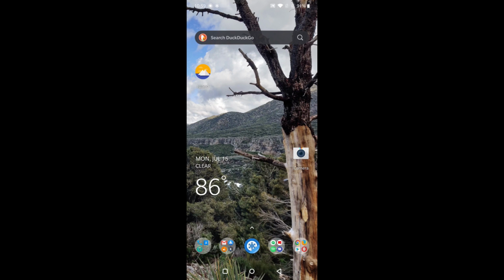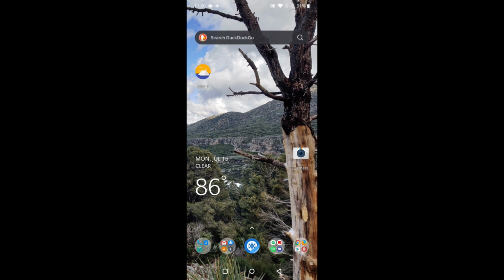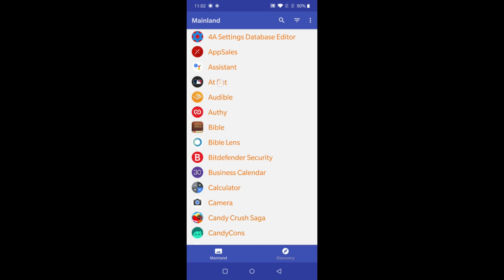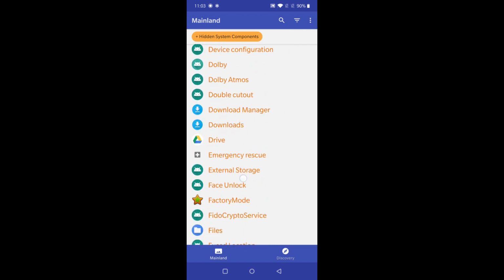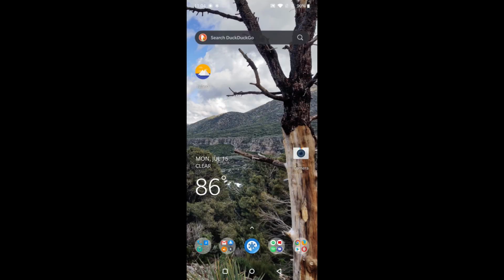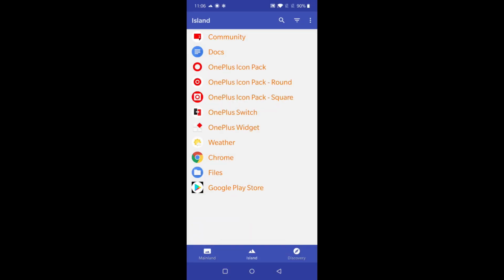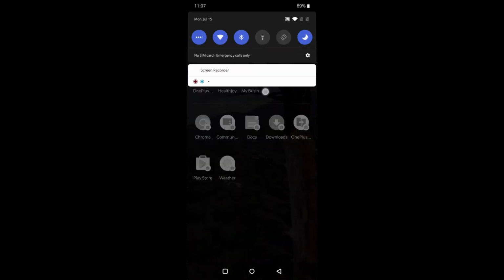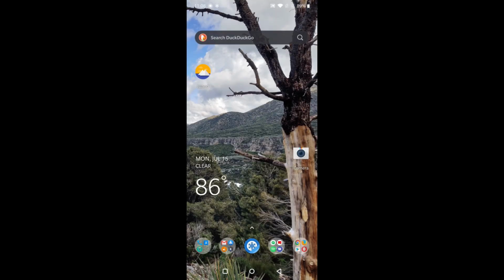Use the Island App to Disable ANY App On Your Phone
This video shows you how to use the ISLAND App to disable any app on your phone. It's perfect to boost the performance and privacy of your phone. I recorded this for the OnePlus 7 Pro forums at oneplus.com on a OnePlus 7 Pro but it will work on almost all phones.

WARNING: DRAGONS AHEAD
To properly install and configure the Island App you need to be comfortable with things like ADB, Developer Mode, Wiping your phone, and the command line. Warning: Improper use could brick your phone. If you proceed, you accept all responsibility for your phone and whatever may happen. :)  I can't go into to much detail here but I have supplied helpful links to get you through each step.

Here are the basic steps to install and configure the Island App to be able to use it to disable any app on your phone:
2) Remove all accounts from your phone temporarily. Go to settings / accounts to do this. To be the system admin, the Island App needs all other accounts removed.
5) Install the ADB tools from Google. Then connect your phone via ADB.
6) Open a command prompt or power shell window. Navigate to the folder where you installed ADB and run the follow command:

adb shell dpm set-device-owner com.oasisfeng.island/.IslandDeviceAdminReceiver

You know it worked when you get a message that says something like "Device Admin Set"

We are using "God Mode" so skip to that section for details.
7) Add your google accounts back and any other accounts you deleted.

Hope this helps! Good Luck!